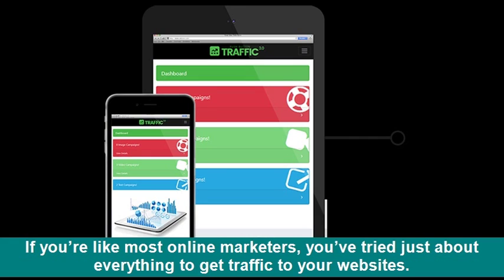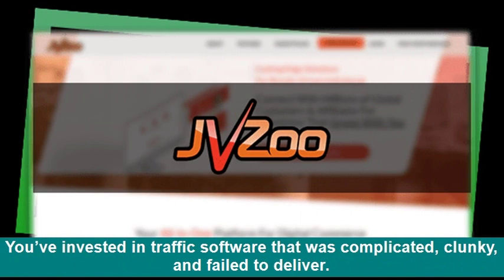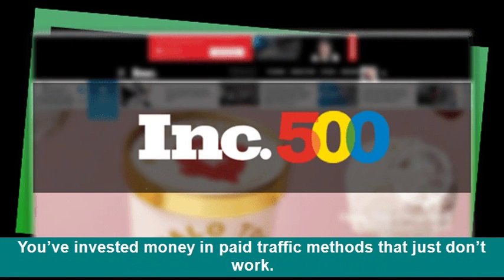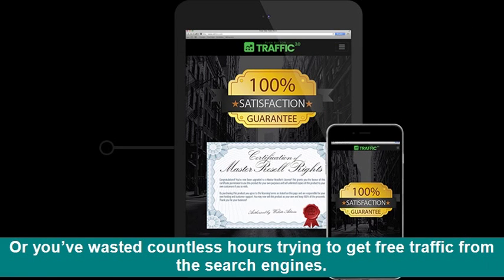Brand New Push Button Traffic 3.0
Get Instant Traffic & Profits With The New Push Button Software. Unlimited Free Traffic And Instant Profits On AutoPilot.